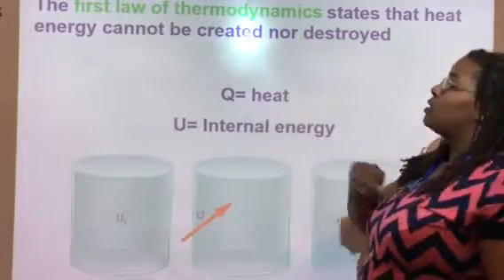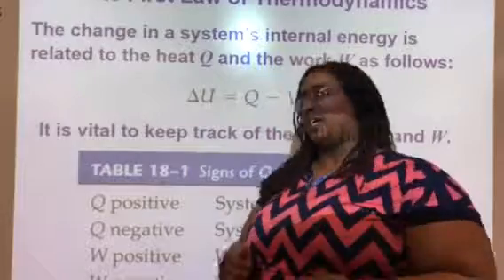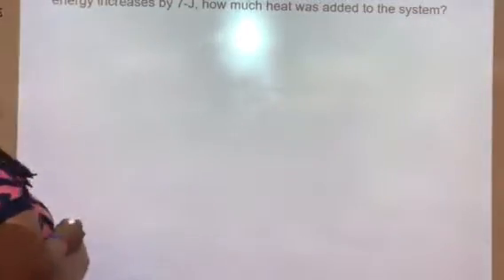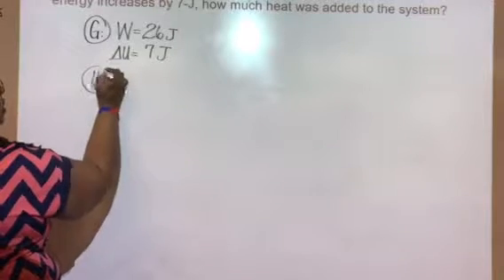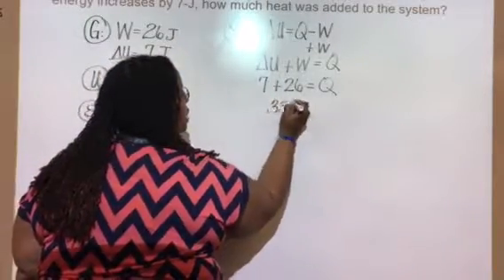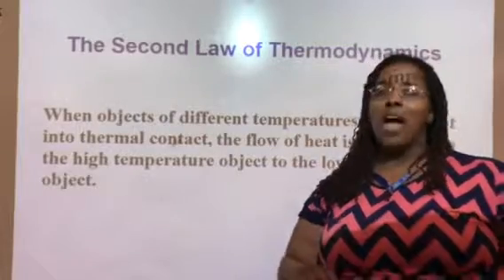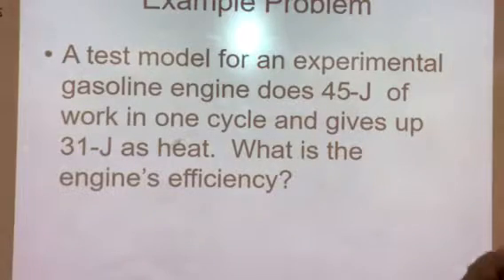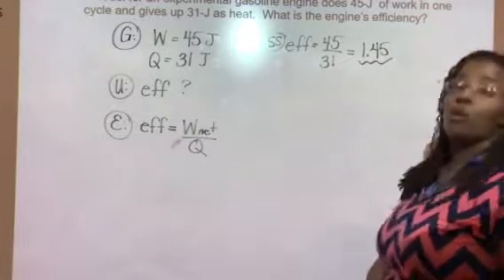Lesson #20- Laws of Thermodynamics